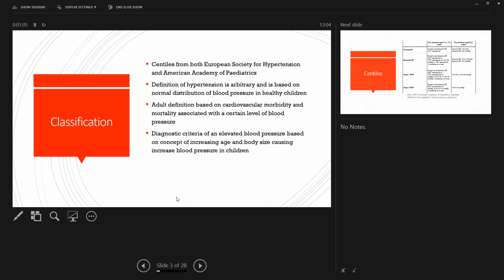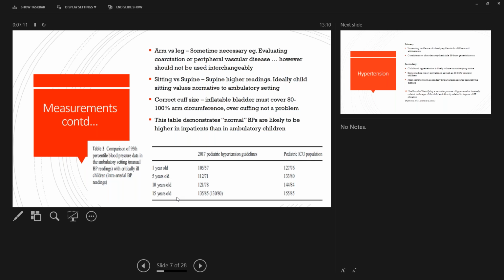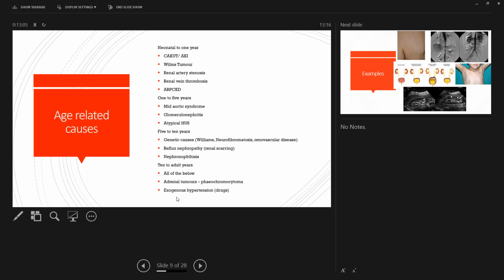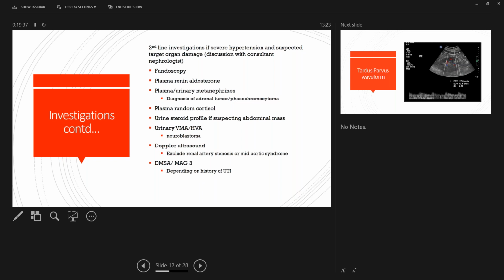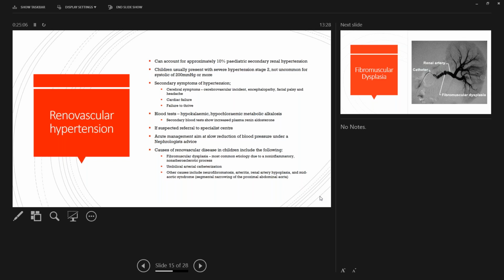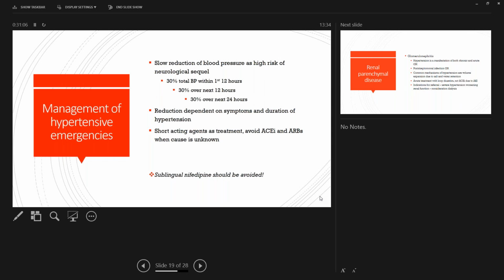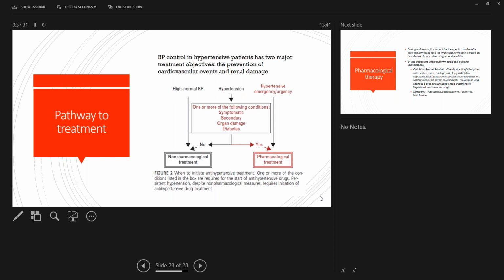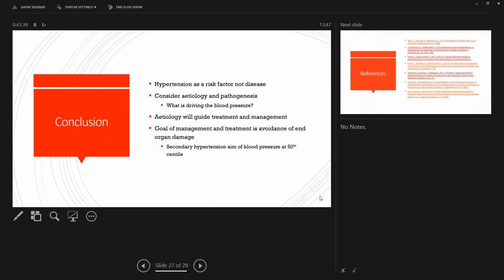2021-05-13 - N Townsend - Hypertension